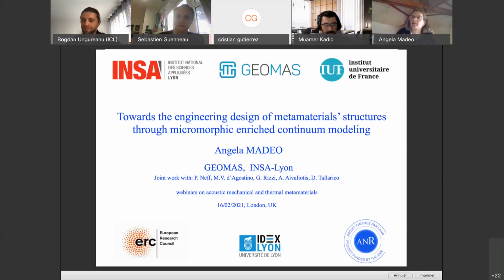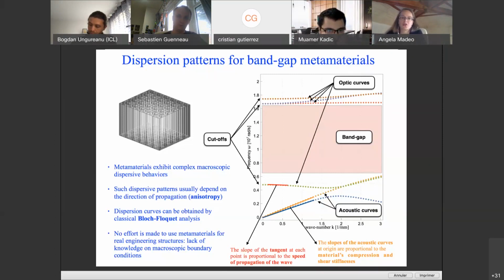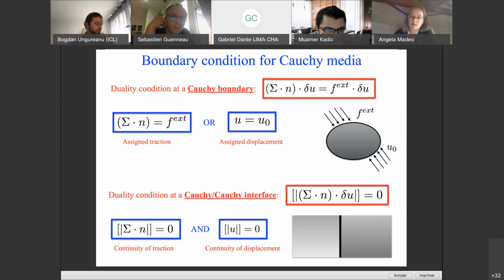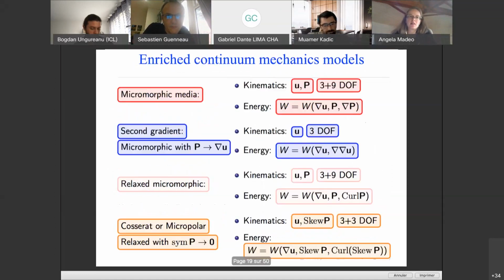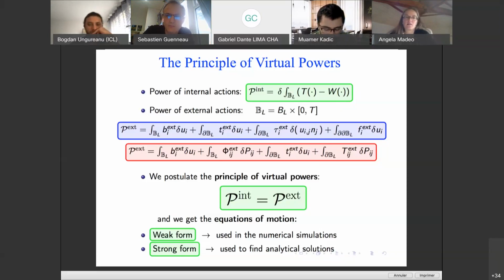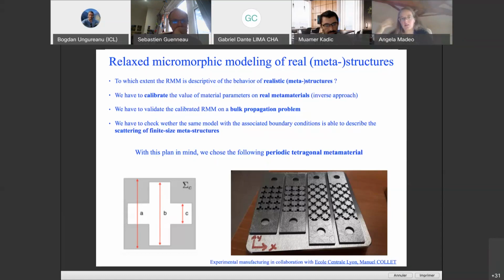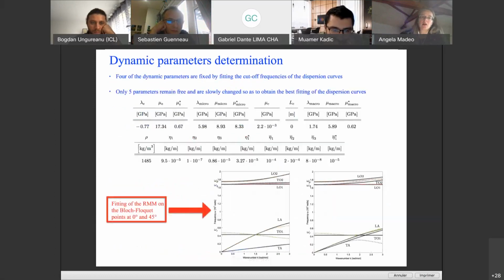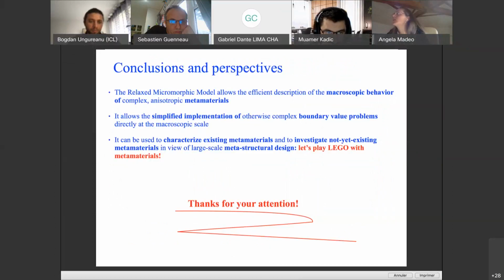MetaMAT’s 29th webinar - 16.02.2021 - Presentation - Angela Madeo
Seminar 29 , Tuesday 16 February 2021, 14:00 (London Time)

Title: Towards the engineering design of metamaterials’ structures through micromorphic enriched continuum modeling
Speaker: Angela Madeo (GEOMAS Laboratory of the Institut National des Sciences Appliquées de Lyon, France)
Abstract: In this talk, I will show how enriched continuum models of the micromorphic type can be used to describe the dynamical behavior of anisotropic mechanical metamaterials. I will show to which extent one of the the proposed models, that I contributed to pioneer, is able to capture all the main microscopic and macroscopic characteristics of the targeted metamaterials, namely, stiffness, anisotropy, dispersion and band-gaps. The simple structure of our material model, which simultaneously lives on a micro-, a meso- and a macroscopic scale, requires only the identification of a limited number of frequency-independent parameters thus allowing the introduction of pertinent boundary conditions to be imposed at metamaterials’ boundaries when the model is framed in the context of Variational Principles. I will show how this model can be applied to the study of the scattering properties of finite-size metamaterials’ structures thus opening new perspectives for metastructural engineering design.